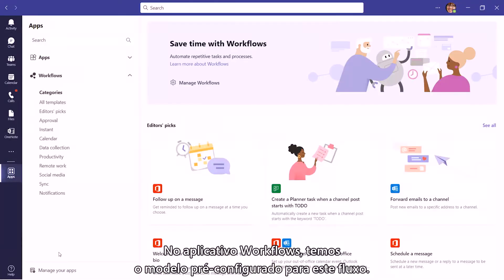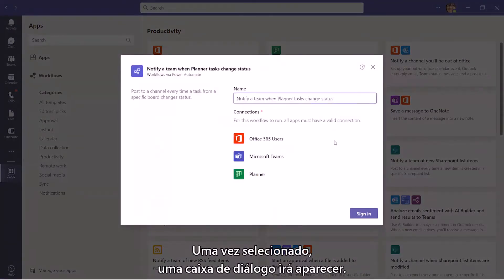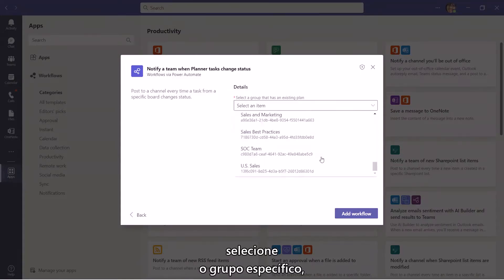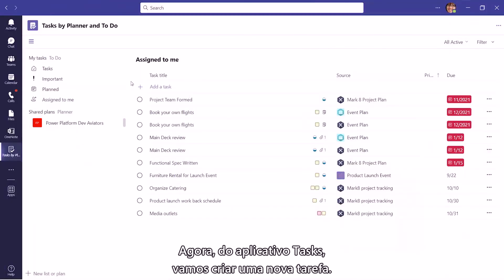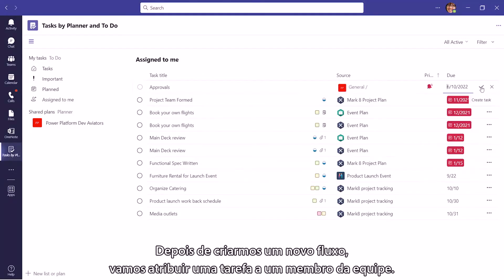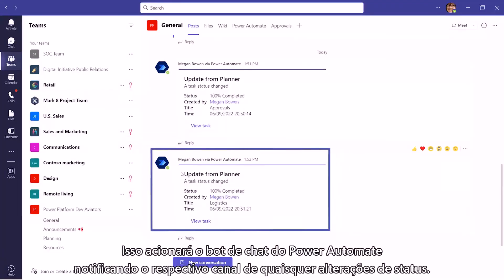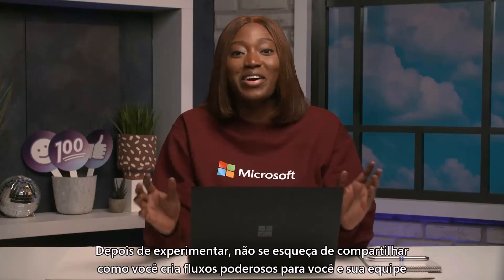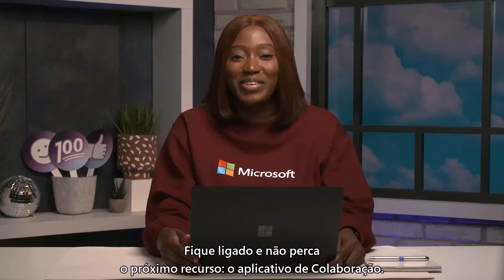Usando um fluxo de trabalho para notificar um canal de alterações de tarefas do Planner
A integração dos aplicativos PowerAutomate e Tasks no MicrosoftTeams permite automatizar os processos de negócios para dar conta das tarefas repetitivas.

Aprenda com Augusta Uduebor, da equipe de aplicativos do Microsoft Teams da Microsoft, como criar um fluxo de trabalho para postar em um canal sempre que o status de uma tarefa em um painel específico for alterado.